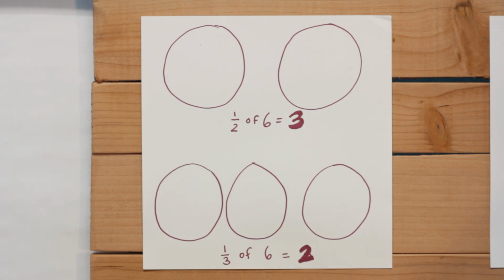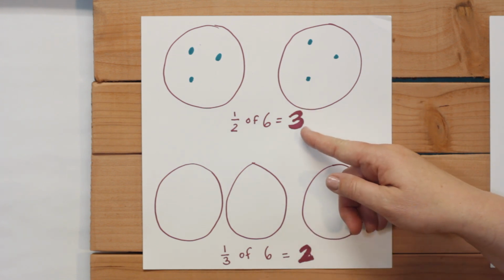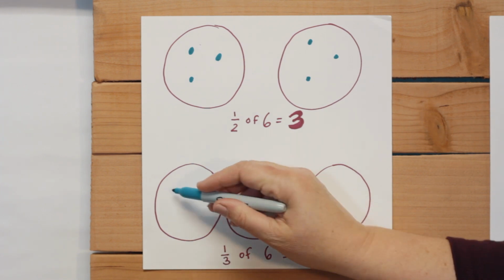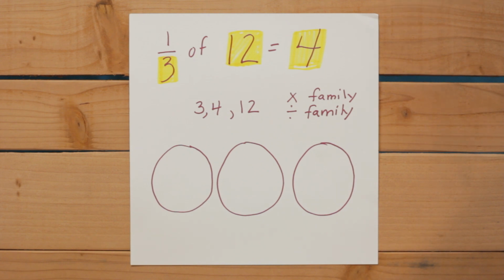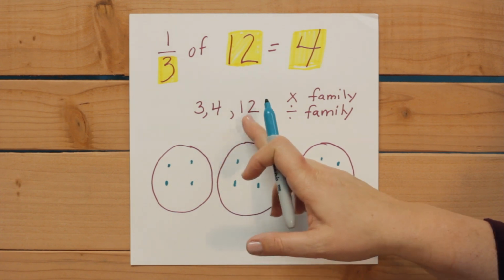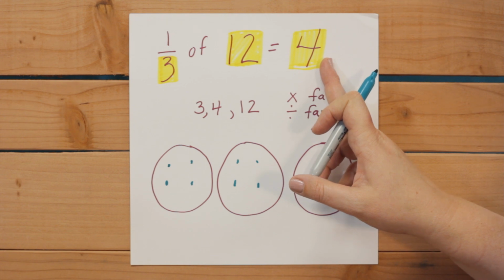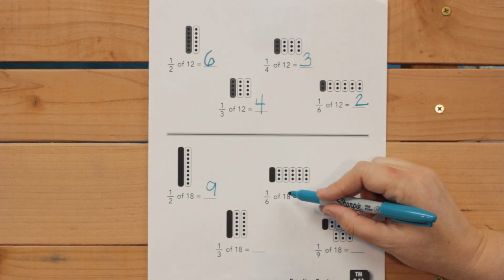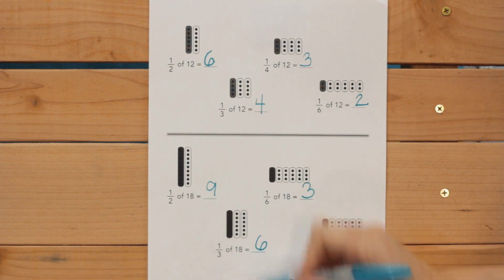4th // Landis // Math 9.5